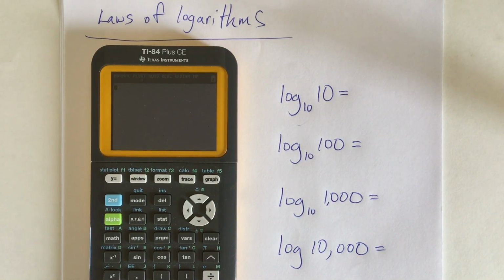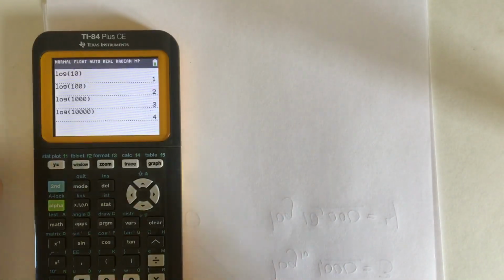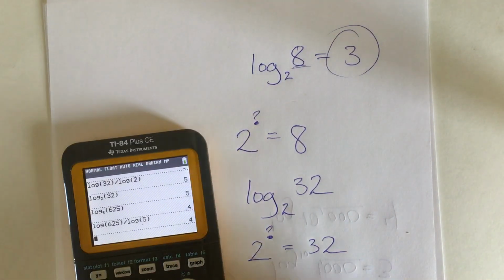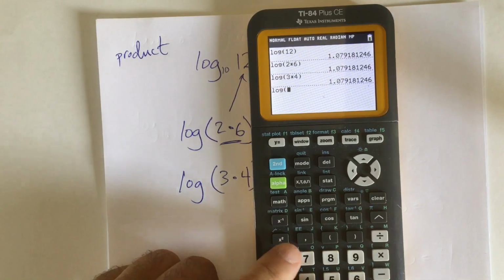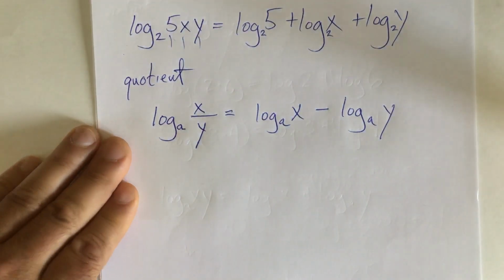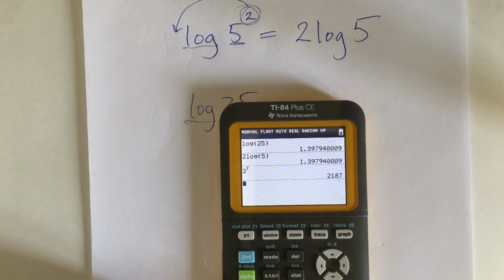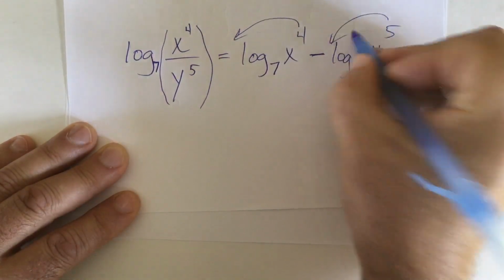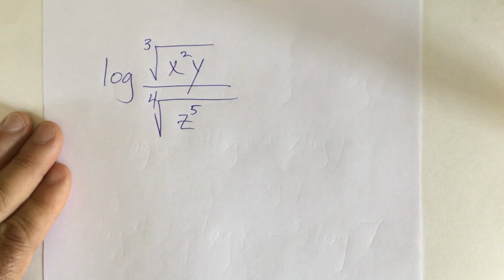Unit 5 video 3 part(a) laws of logs (product, quotient, and power rules) part 1